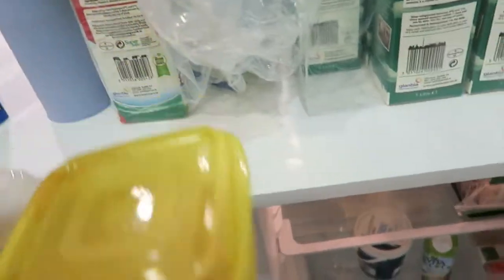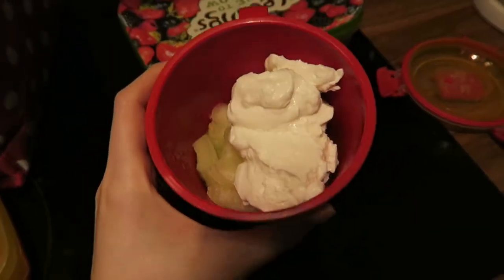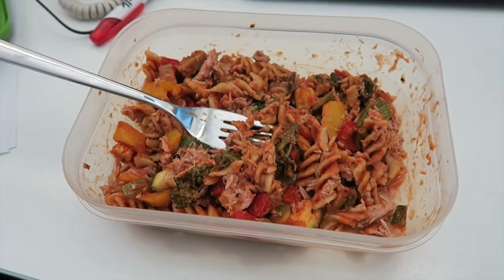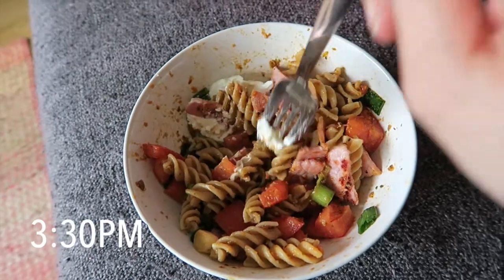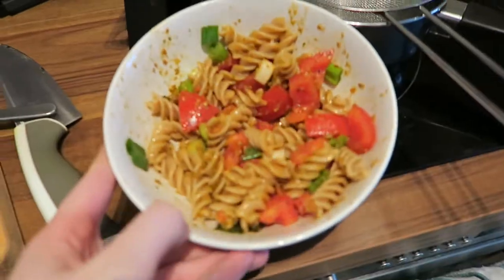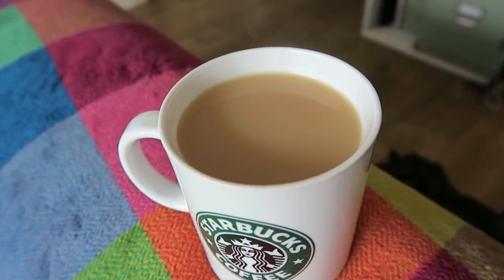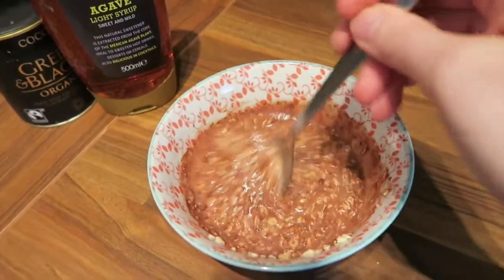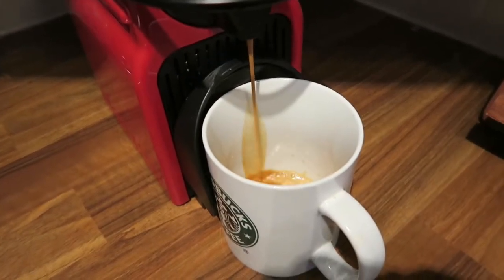What I Eat in a Day | SHIFT WORK SERIES | Early Shift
This week I'm showing you what I eat in a day while working the early shift in work. I eat this way to give me energy and to keep me healthy while working crappy hours... and to ensure I have enough fuel in the tank to go to the gym.

This is also episode 3 in my ShiftWork Series.. and the first of my 'What I Eat in a Day' videos.